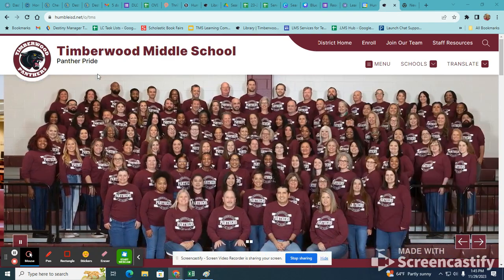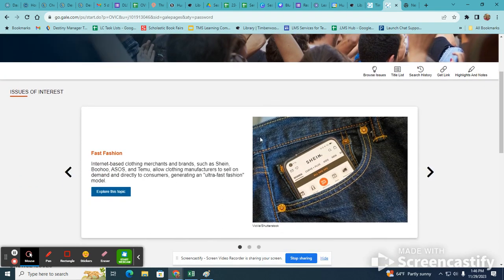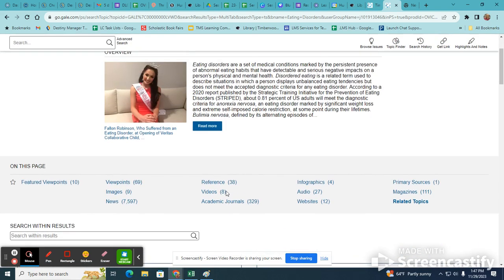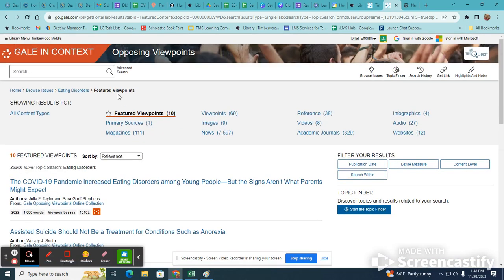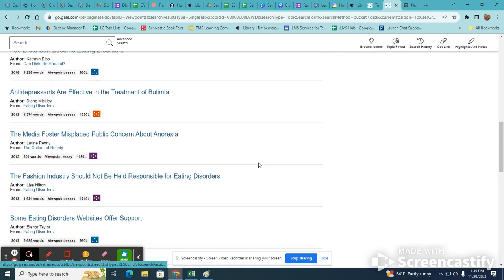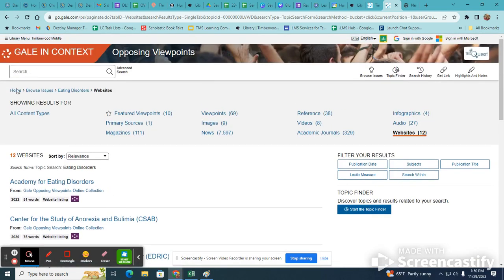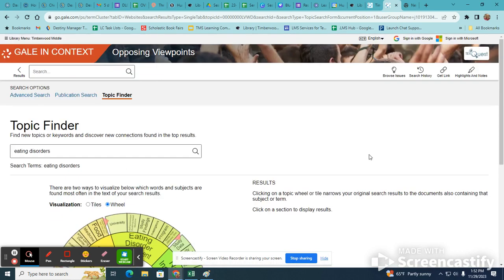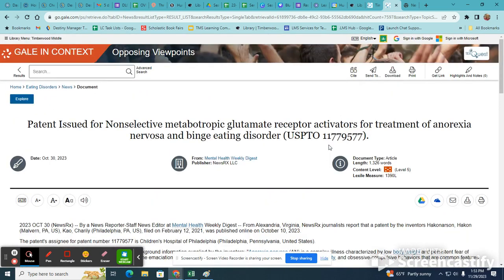Gale Opposing Viewpoints 112923